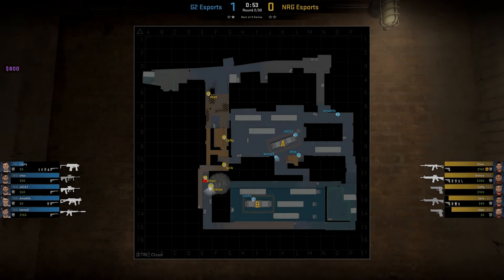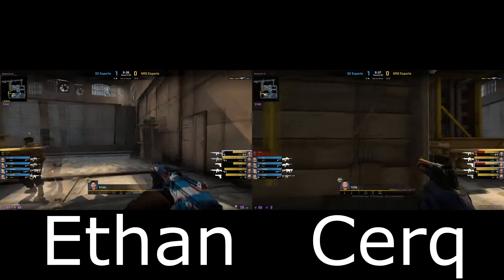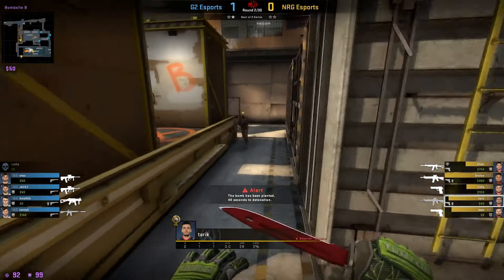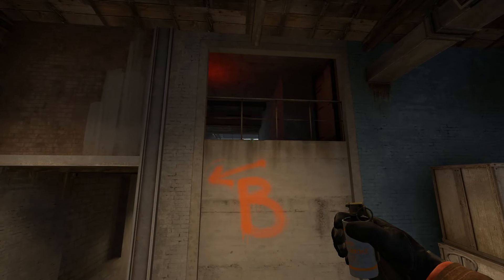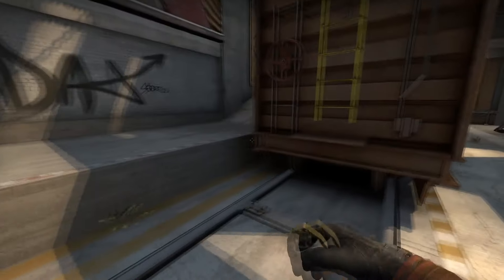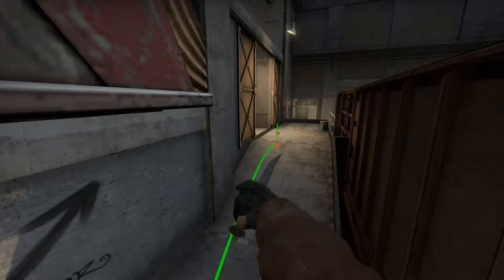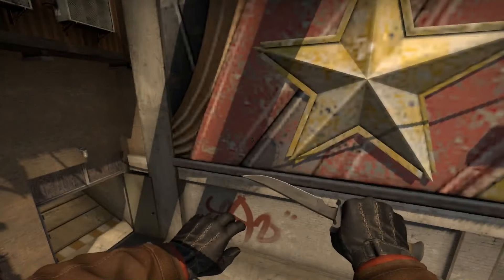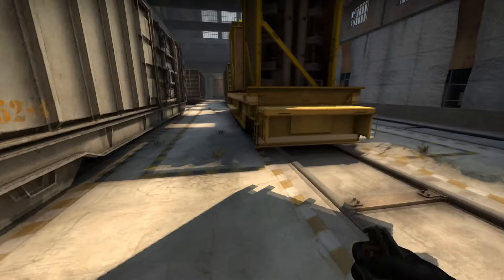Pro Strat #5: Deep Smokes Inner by NRG on Train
NRG vs G2
ESL Pro League 2019
de_train

This isn't a particularly new or innovative strategy, but in my opinion deserved a video since it's so common to smoke closer to the pop dog train to cross straight to site. Plus, having that back pop molotov is pretty neat!